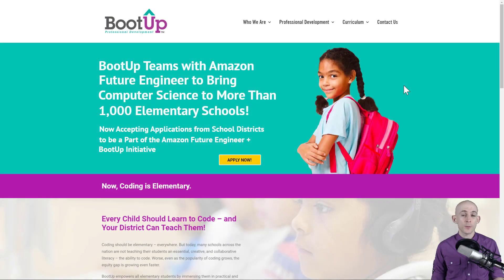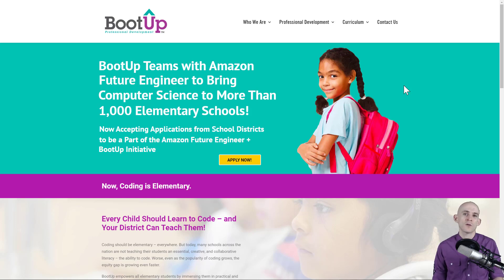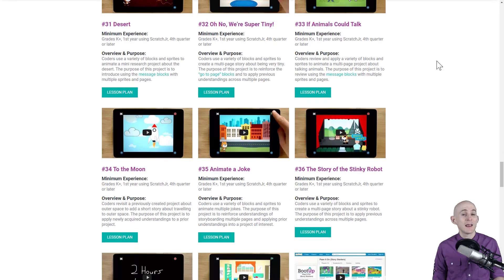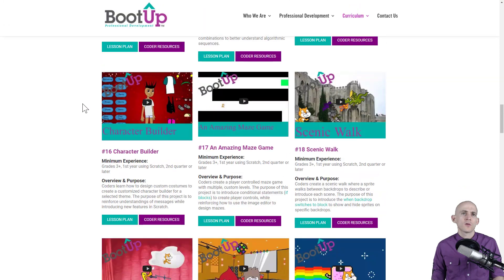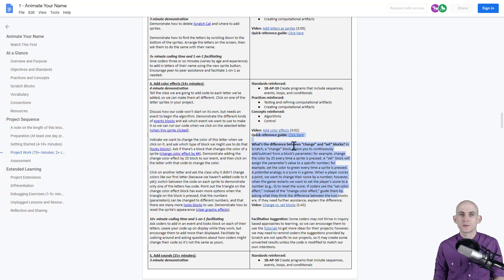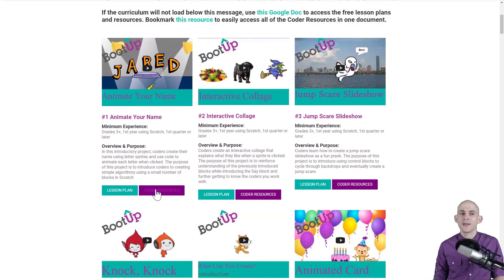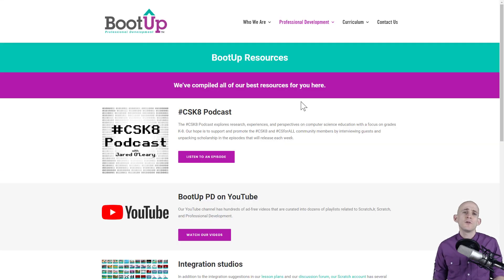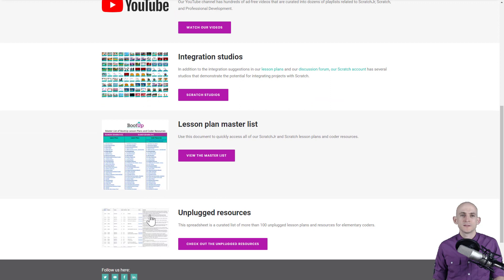Free Resources for At-home Learning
Access the free resources in this video by visiting us